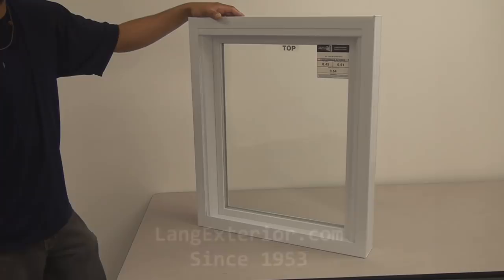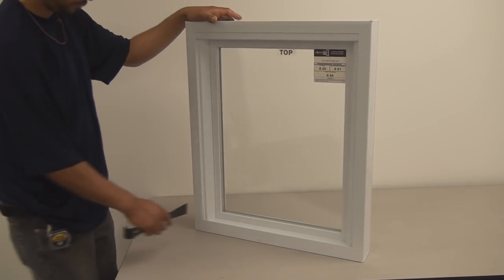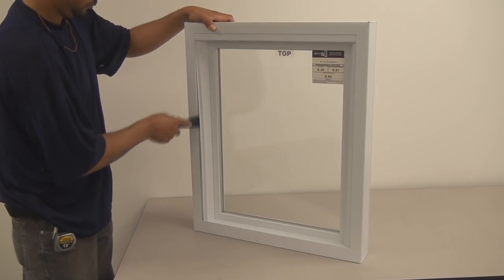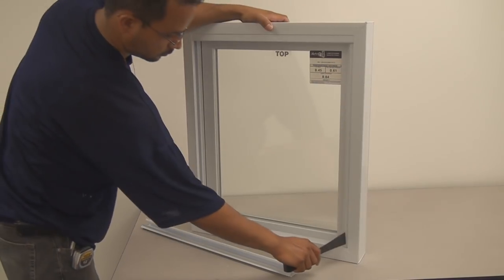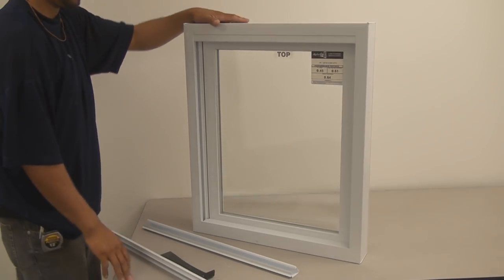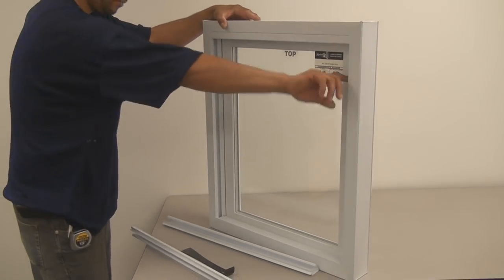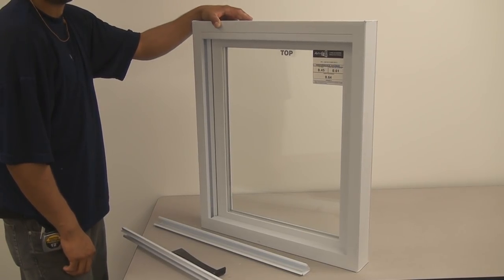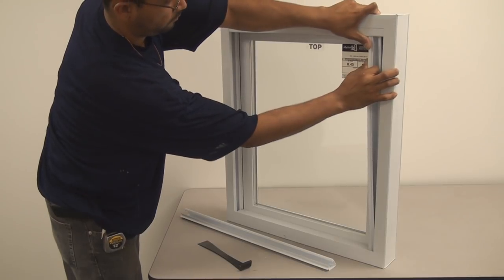Where to find screw holes on your Lang Exterior Picture Window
This video shows where the screw holes are located on a Lang Exterior Picture Window.
If you would like to learn more about Lang Exterior Picture please
To see the different ways we can make your home look more beautiful checkout our window option video